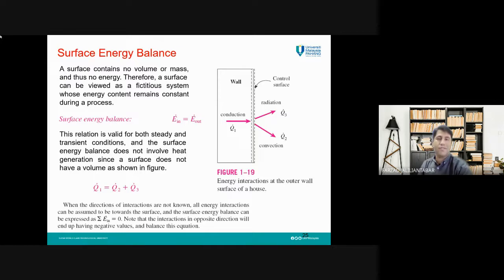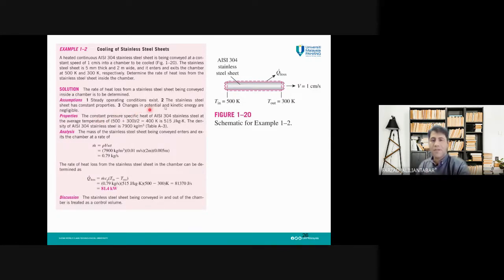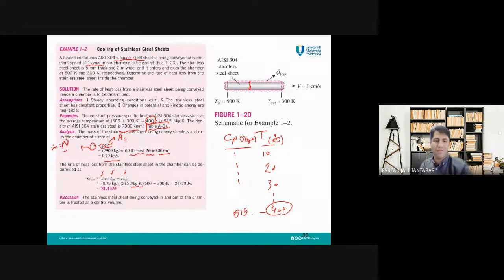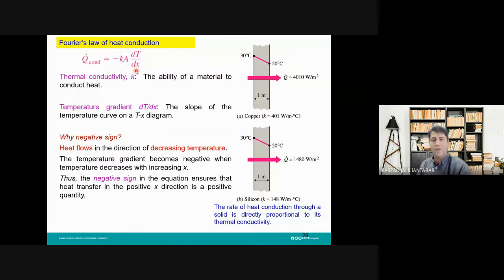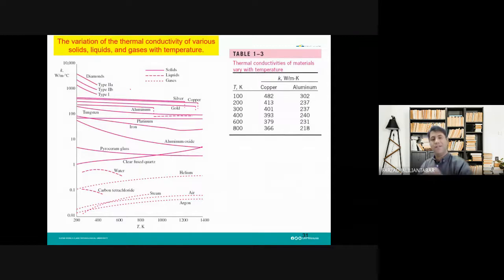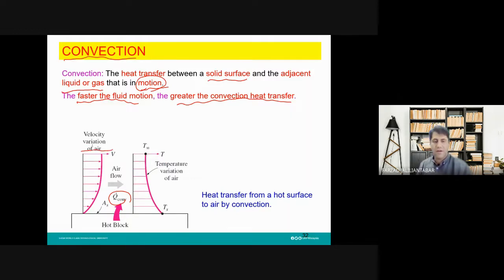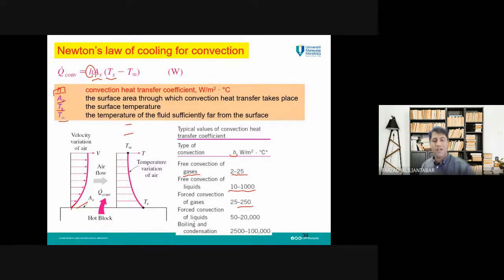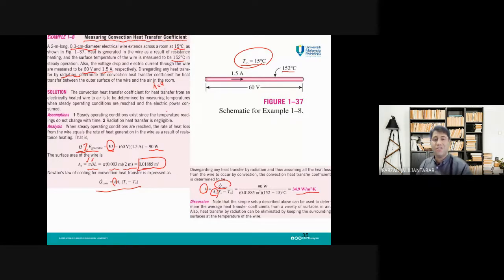BMM3513 First week Session 2